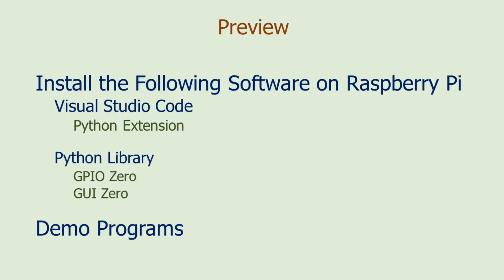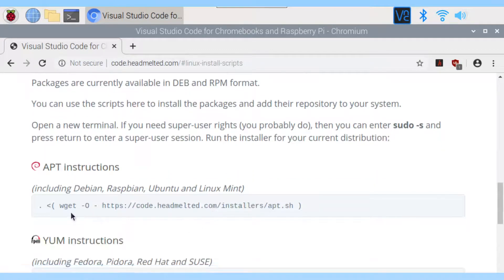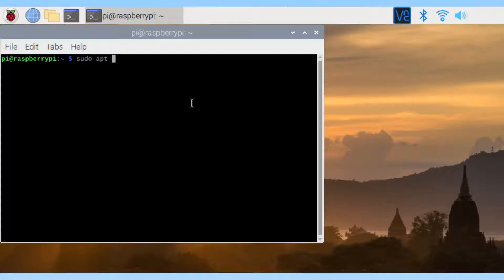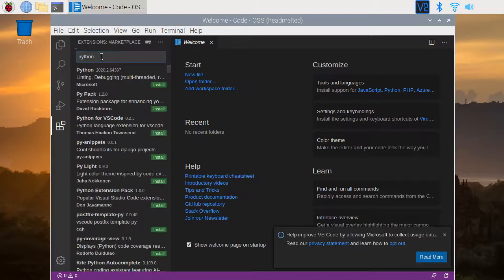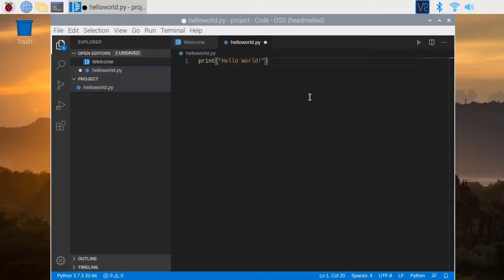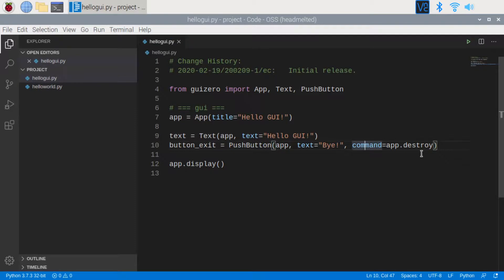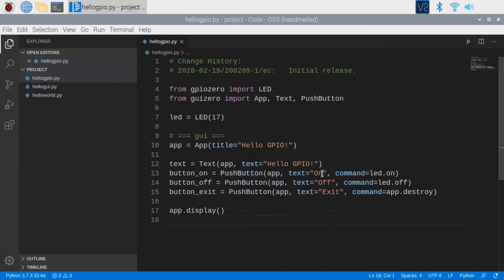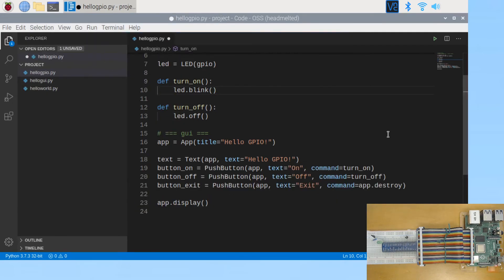(Progwec #1) Raspberry Pi, Visual Studio Code, GPIOZero, GUIZero: Software Installation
This video explains the steps to install Visual Studio Code, Python Extension for Visual Studio Code, GPIOZero library, GUIZero library on a Raspberry Pi. Sample programs will demonstrate the use of these software.